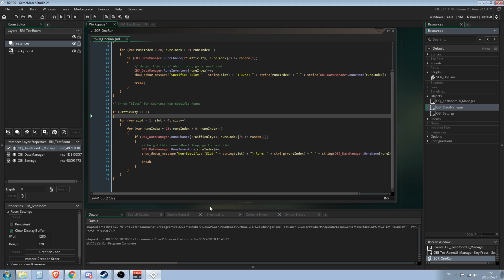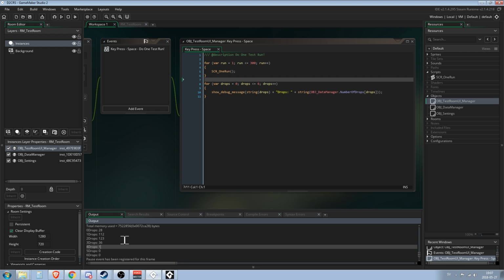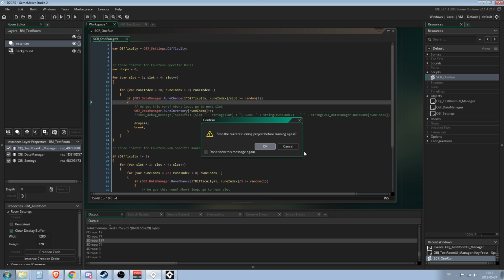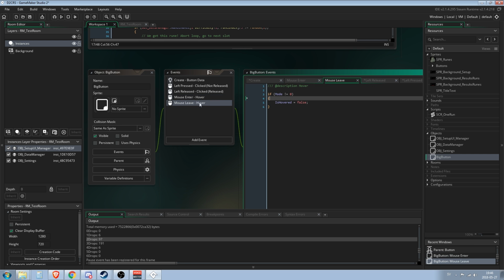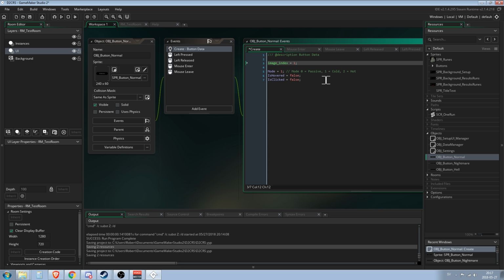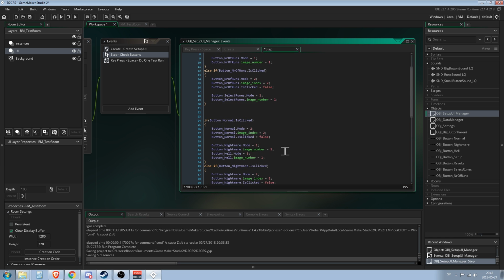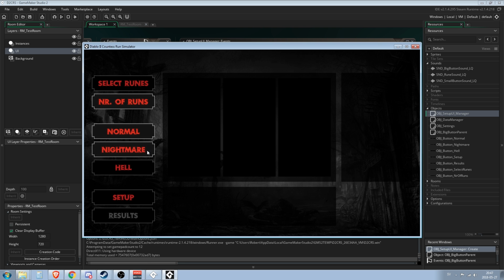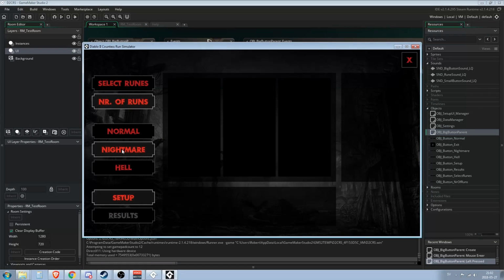Making Of A Countess Run Simulator Ep.07 (UI Management)